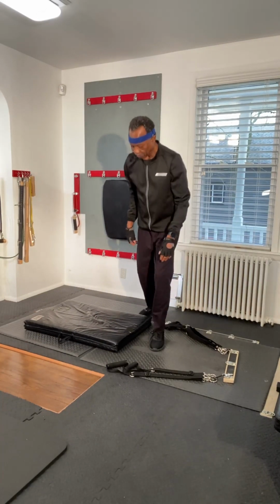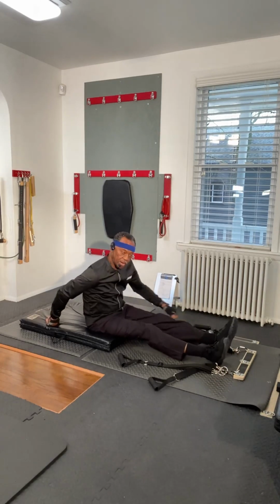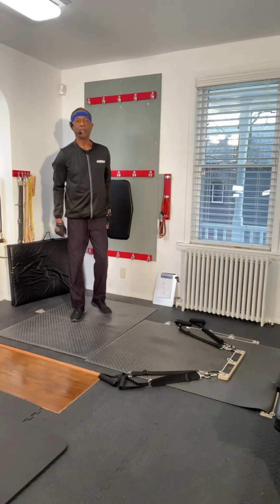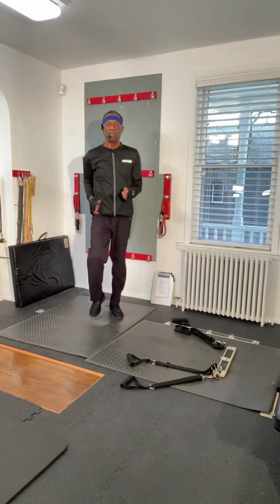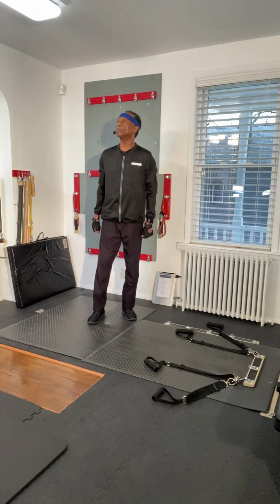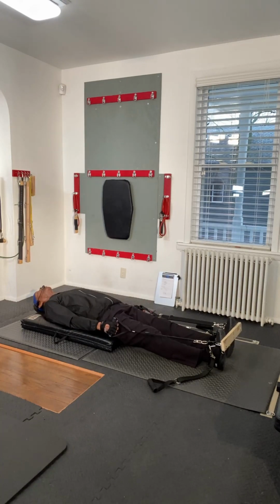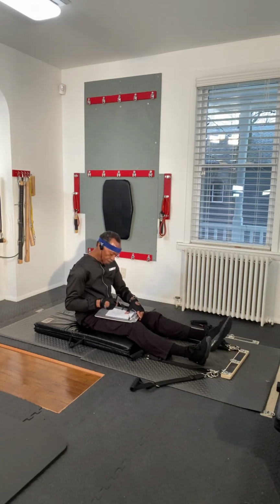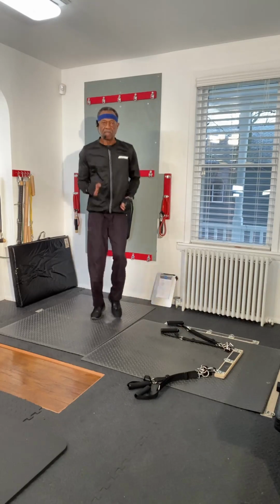#0404. The Latchbar "Get Fit - Abs + Cardio Workout"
Let's get fit with the Latchbar workout. Cut those calories and that bad cholesterol with cardio exercise. Controlling your diet and exercise has been proven to lowering your blood pressure and losing weight. The positives of exercising outweigh the negatives of not exercising. Your health should always come first!

The LW500 Latch Bar Exercise System is "The Latchbar" Attach resistance bands, straps or chain to conduct an amazing workout.
This is the Latchbar attachment system and I'm conducting a daily workout doing abs and cardio. Let's burn some calories. Most of us as we age need to burn calories or just lose some weight around the mid section. The following workout will certainly qualify as a weight losing workout however there's more to it than just working out. Your diet is just as important as your workout so let's not throw our workout into the garbage by eating all the wrong foods or just plain overeating.

In the following workout I am in my studio using the Basic Latch Bar during this 10 set workout. This will be a 3 step workout repeated 10 times. Step 1 is 1 minute of jogging in place briskly.  Steps 2 and 3 will be sit ups and crunches @ 25 each in that order.  25 situps + 25 crunches = 50 X 10 = 500. One minute of jogging 10 times is a total of 10 minutes. My Apple sports watch calculates this to be 1.25 miles for me. I would average that at 1 mile.  You can either increase you reps or decrease them to fit your workout level. I recommend that you use a sports watch of some type to track your workout and track calories burned.

Everyone needs to exercise. It will contribute to helping you stay healthy. If I can do it you can to!

Check out my YouTube Channel to see Reels, Workouts, Reviews and how to use the "Latchbar System". It's very easy to use.

The opportunities are endless using the Latchbar attachment system. The Latchbar System is not only for strengthening exercise but also for rehabilitation therapy and it's for all ages. I'm living proof of how effective the Latchbar system is because I used it to rehabilitate myself after my 2nd hip replacement. I'm not just talking the talk, I'm walking that talk! What are you doing?
It's also Made in U.S.A.